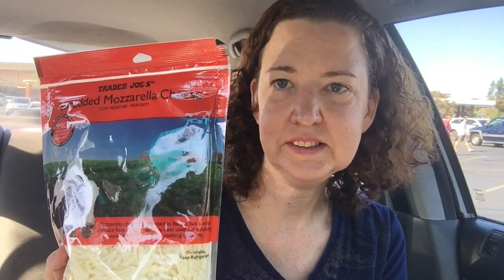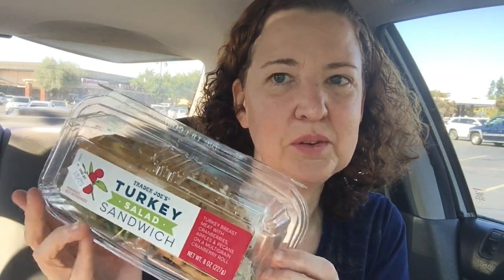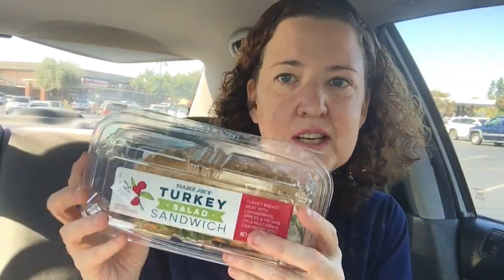Trader Joe's | Whole Foods Haul